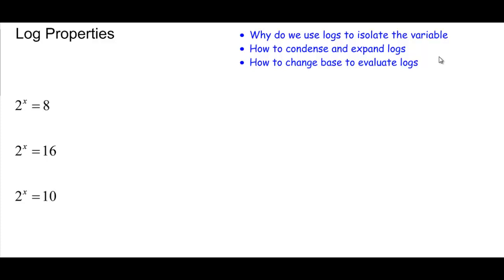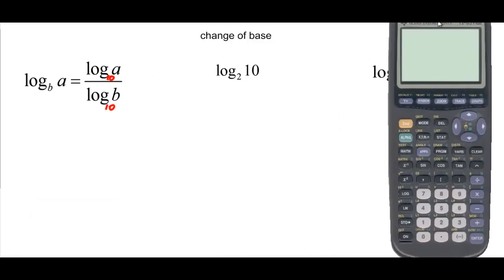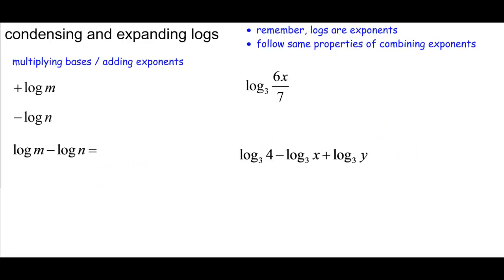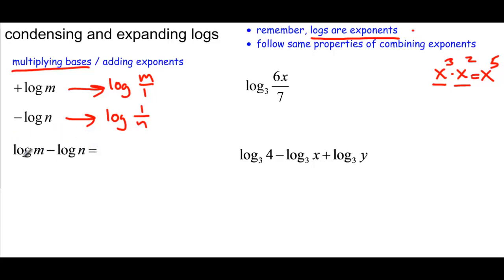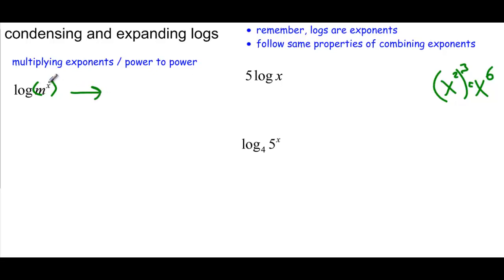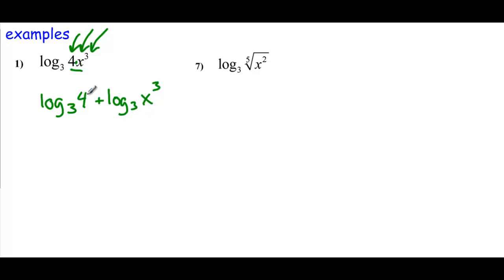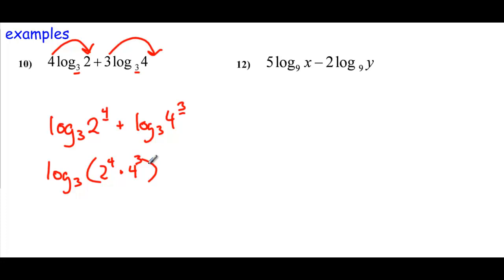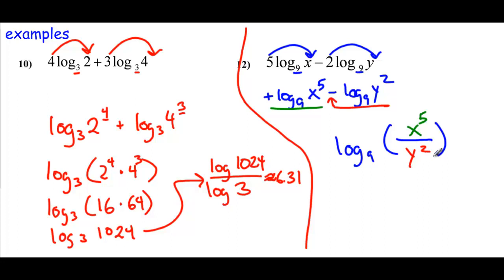AAT 300: 7C Properties of Logs